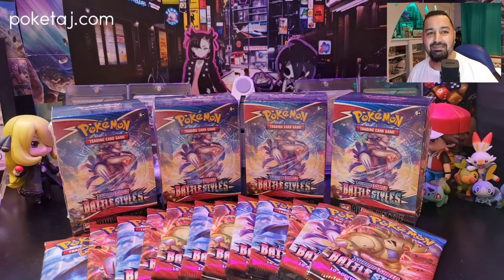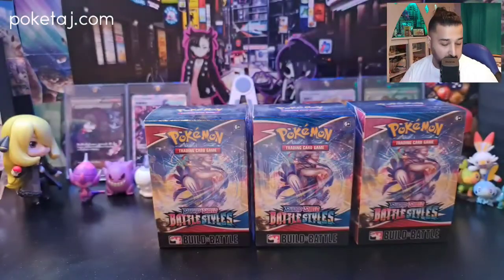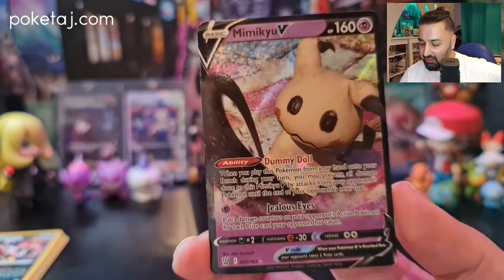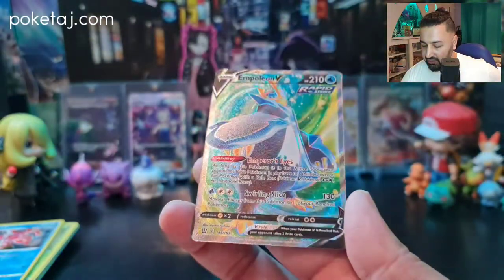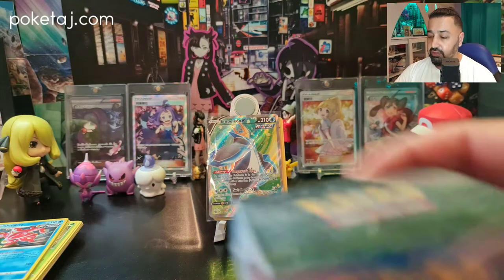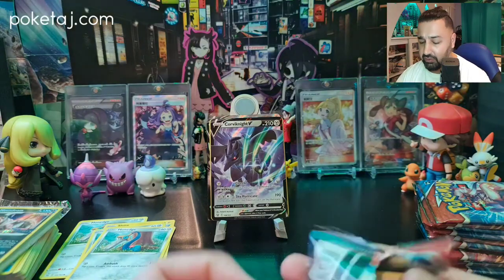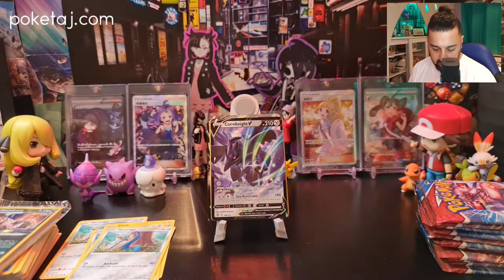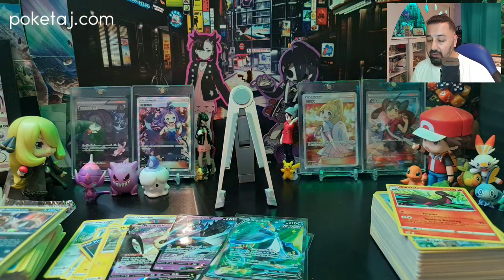Pokémon Battle Styles 28 Pack Opening! - 4 Prerelease Build and Battle kits and participation packs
In this video I open 4 Battle Styles prerelease kits and 12 Battle Styles packs. Lets see what I pulled!